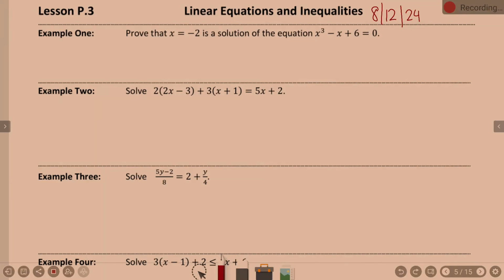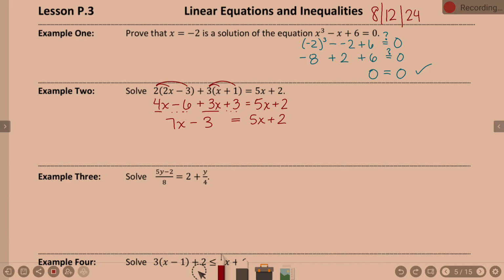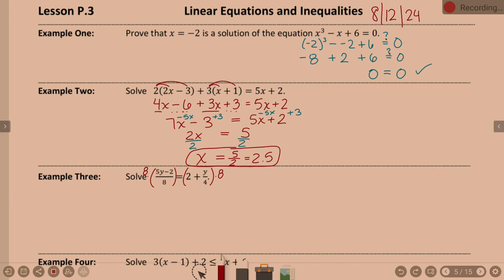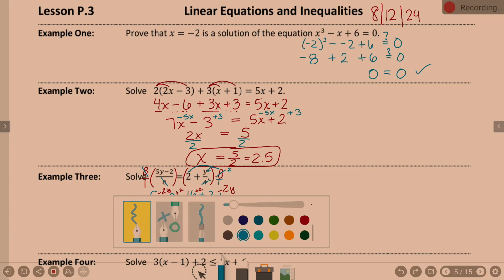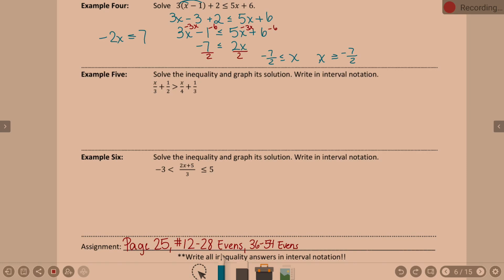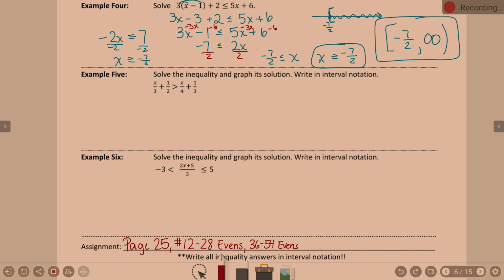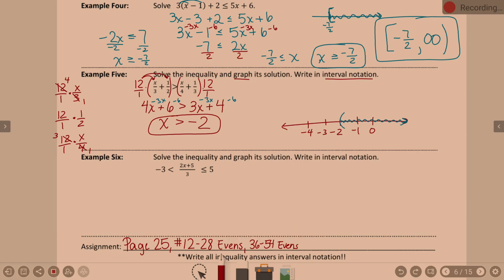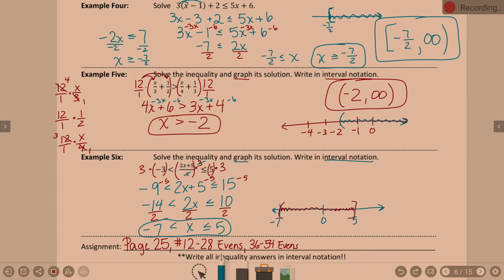PC Lesson P 3